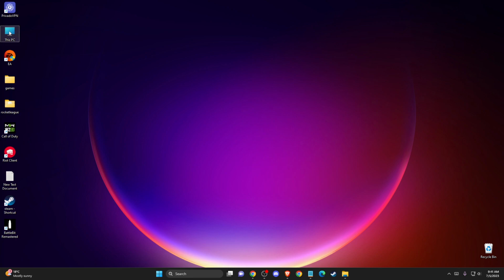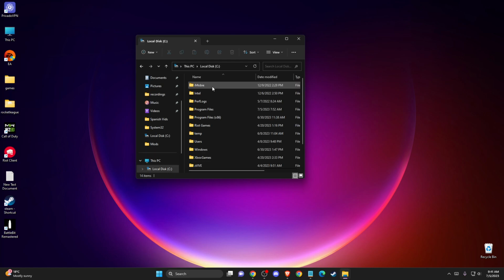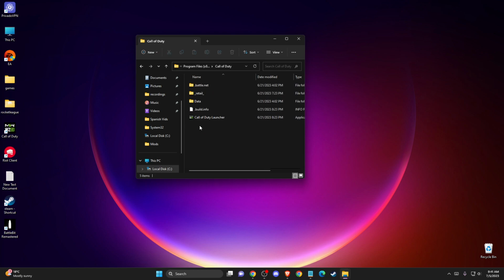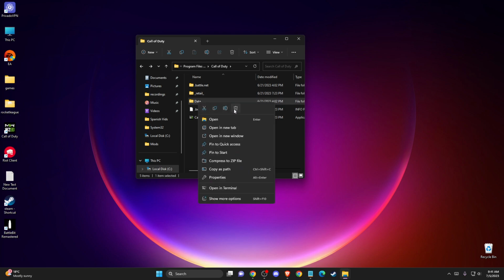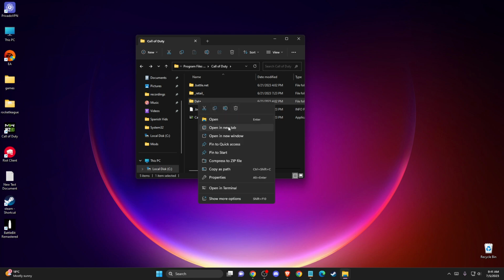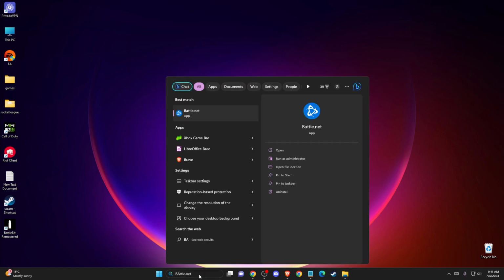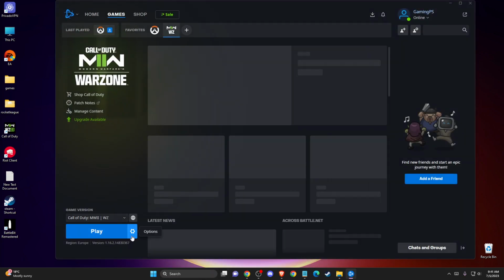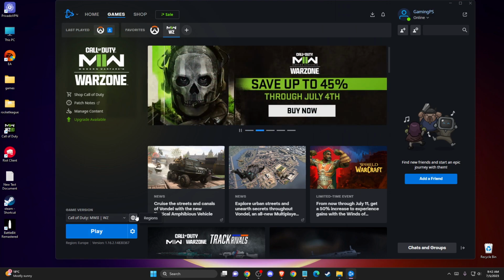How To Fix Call Of Duty Warzone 2.0 Dev Error 6036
In this video I will show you How To Fix Call Of Duty Warzone 2.0 Dev Error 6036 It's really easy and it will take you less than a minute to do it!